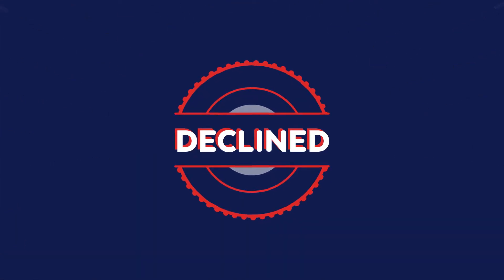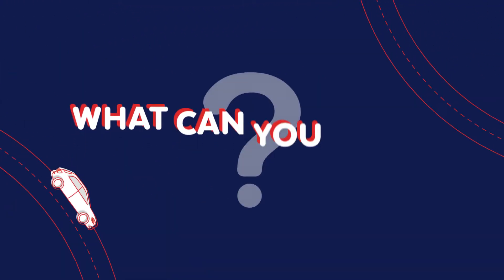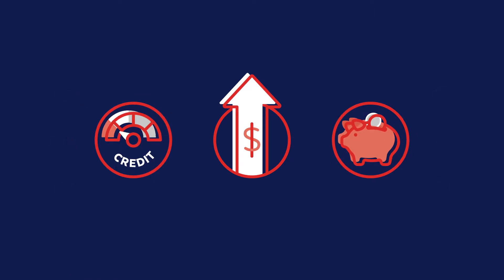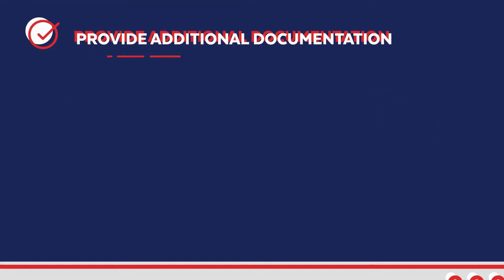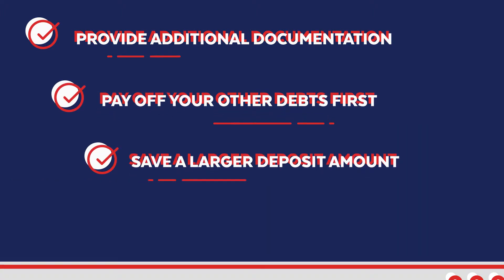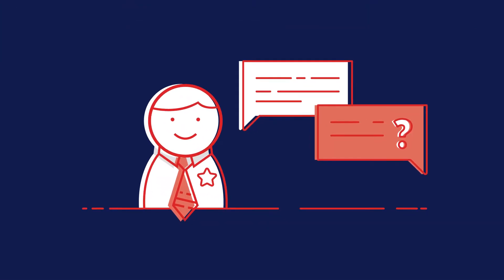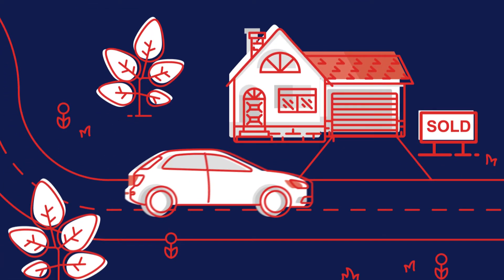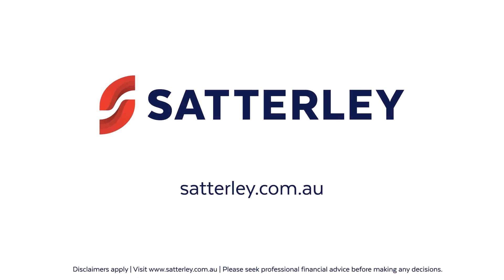Silver Motion Graphic for Satterley